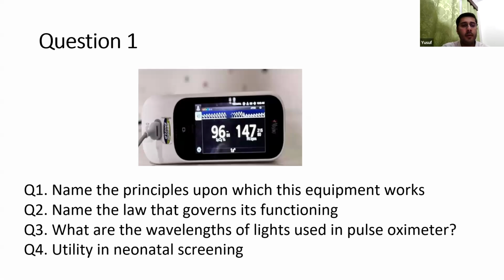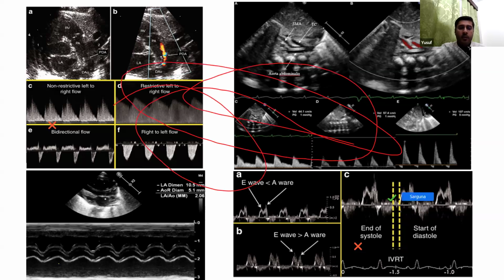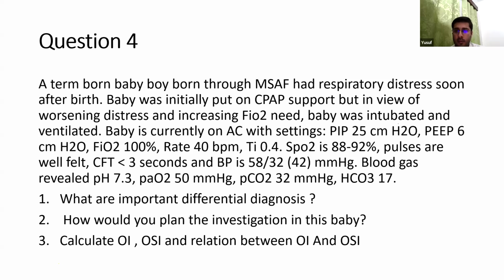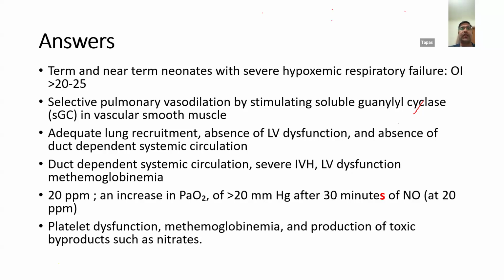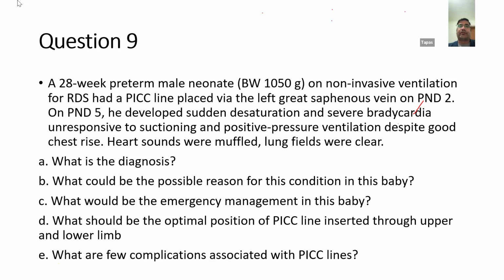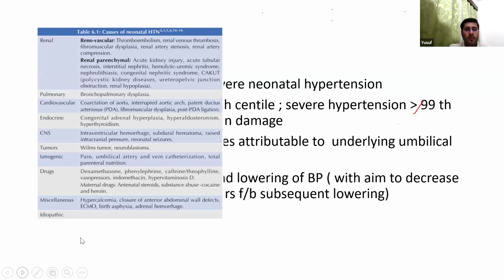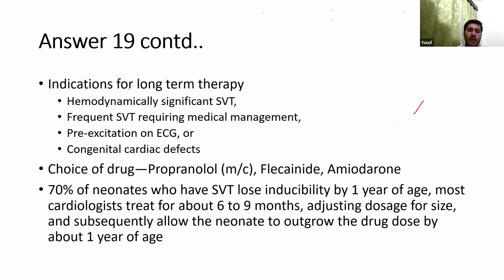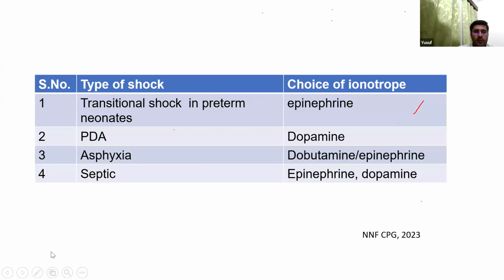OSCE Neonatal Cardiology 2nd week